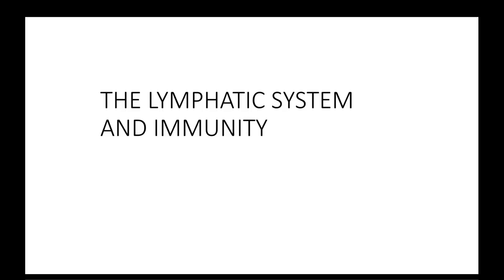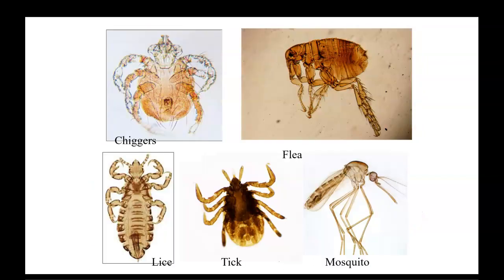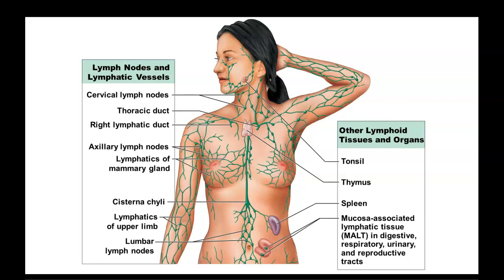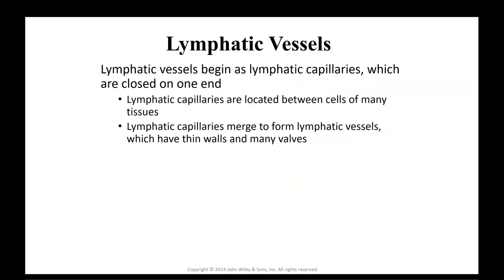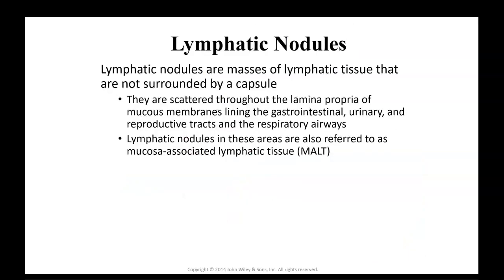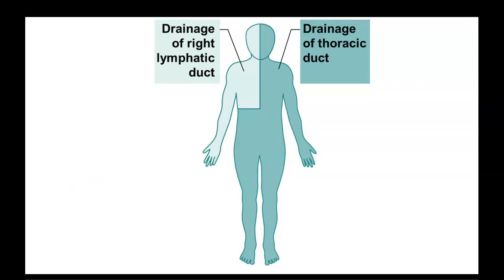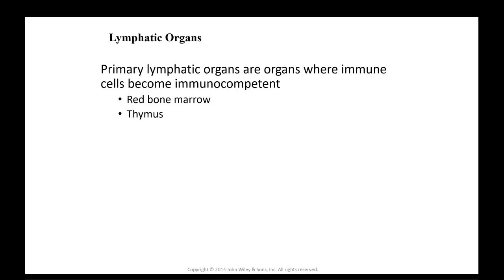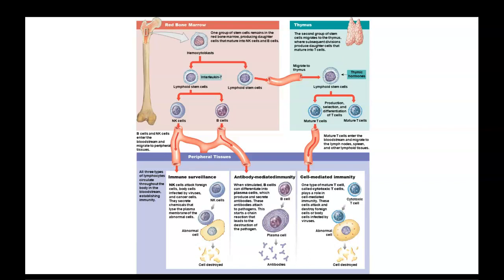BIO 142 Lymphatic System and Immunity Pt 1